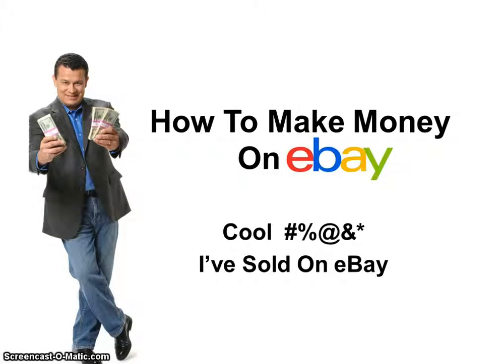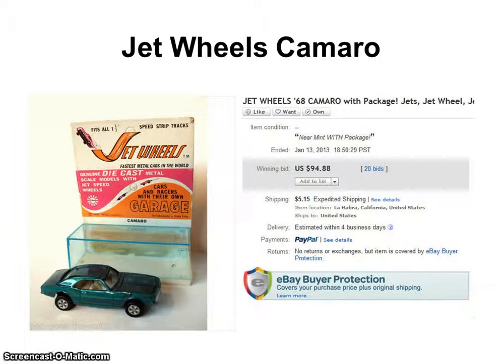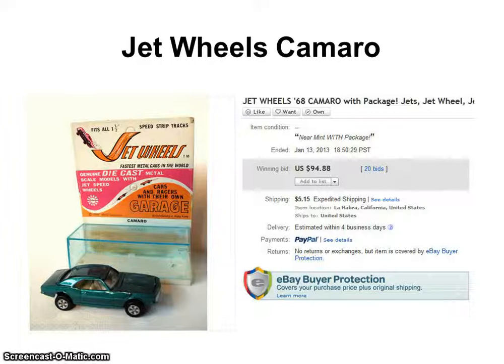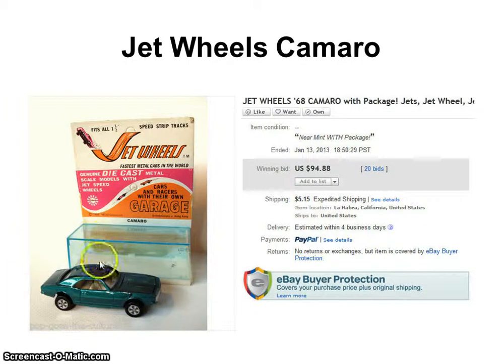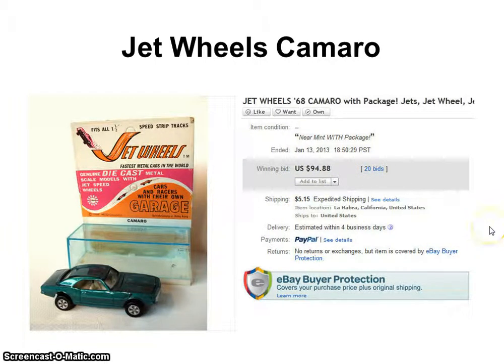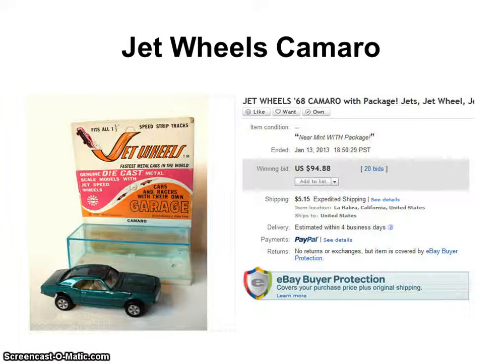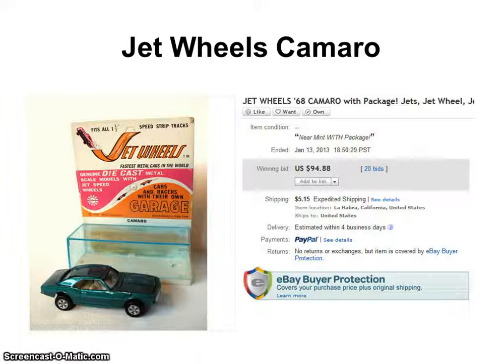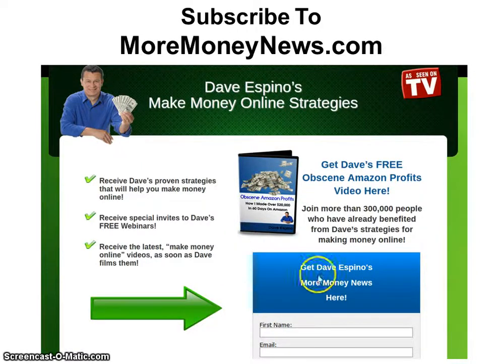How To Make Money On eBay - Jet Wheels Camaro - Cool Crap I've Sold On eBay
100% FREE: Dave's new ebook (about the online course business) FREE

to get free eBay / Amazon webinar notifications. You'll also get my free video!

to check out my "How To eBay Your Way To Fast Cash" video course!